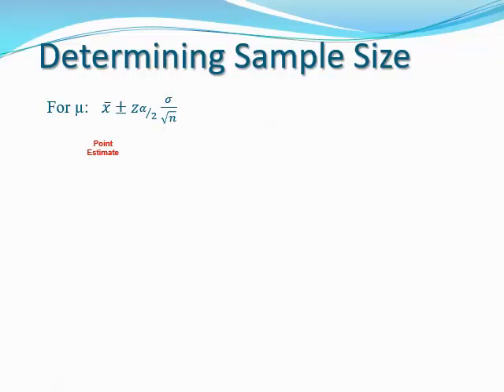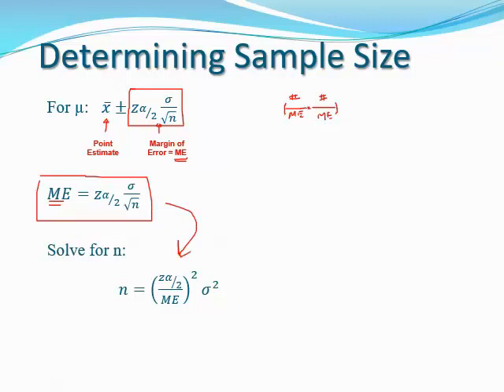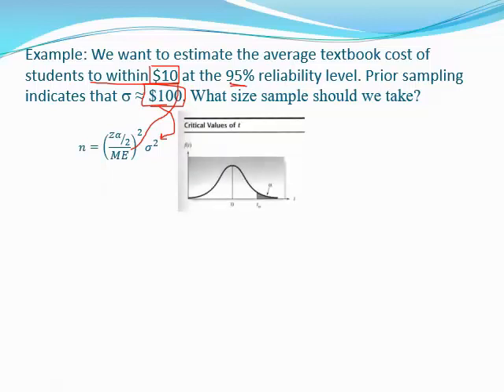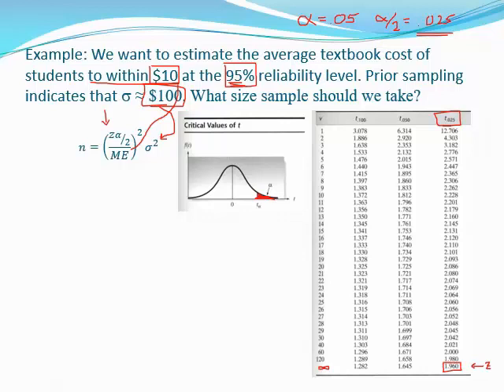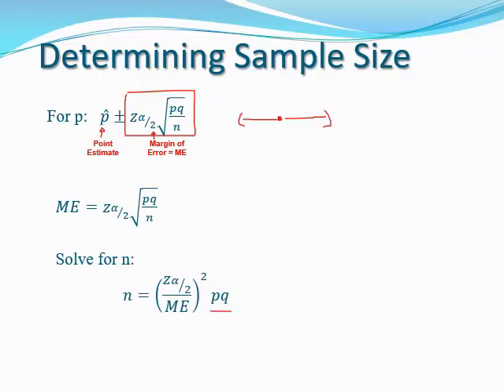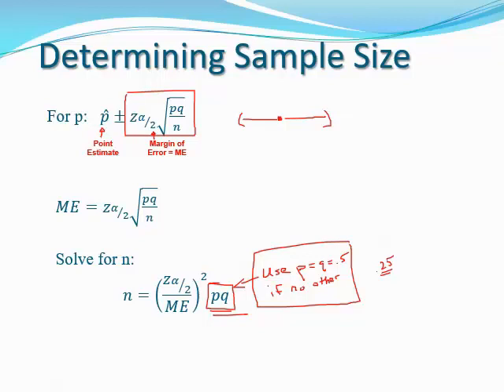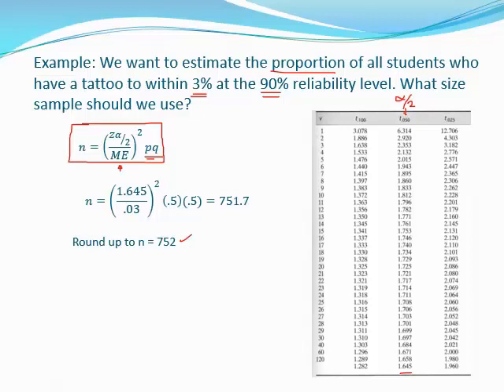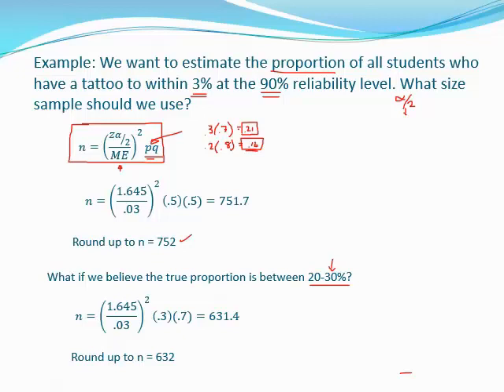Sample Size Determination